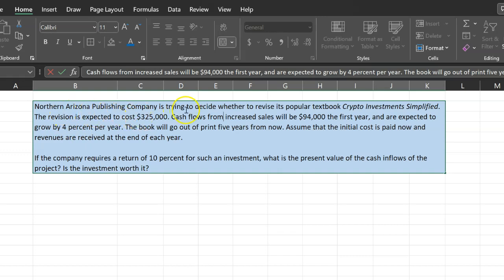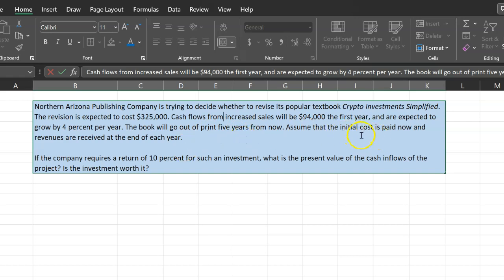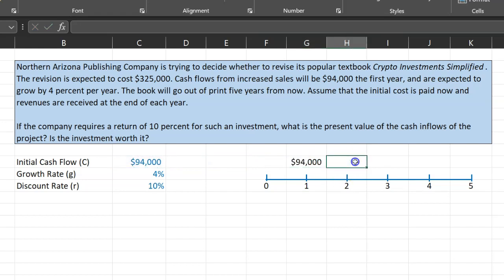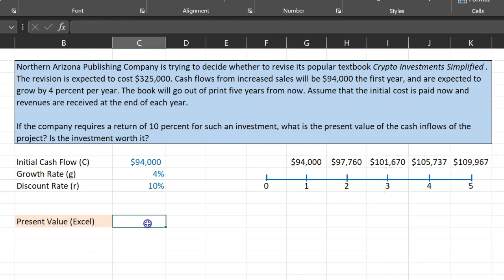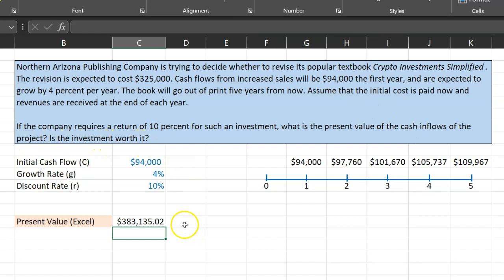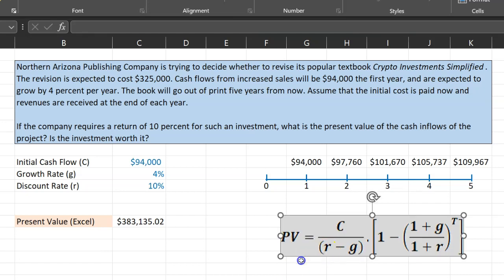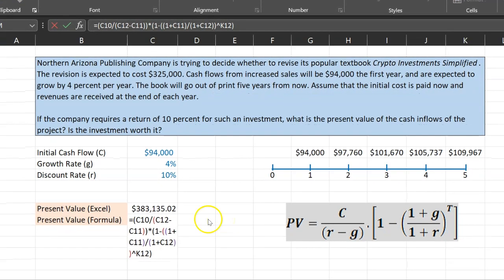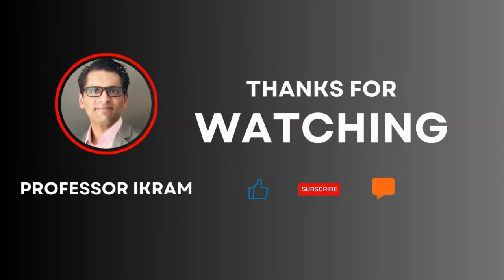PV of Growing Annuity Using Excel | Sample CFA Quantitative Methods Level 1 Problem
In this video I walk you through a simple exercise in Excel that shows you how you can calculate the PV of a growing annuity using Excel.

Reference: Corporate Finance (13e) by Ross, Westerfield, Jaffe and Jordan. Chapter 4, Problem 4-33